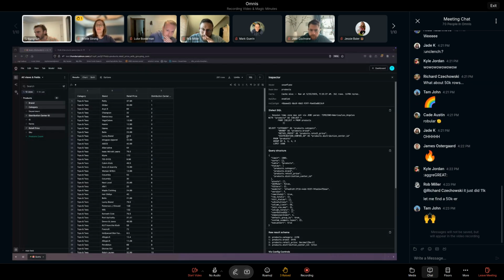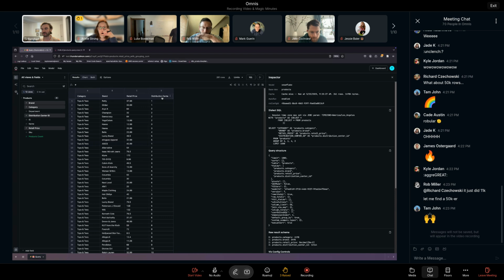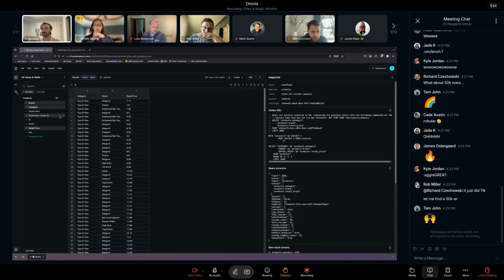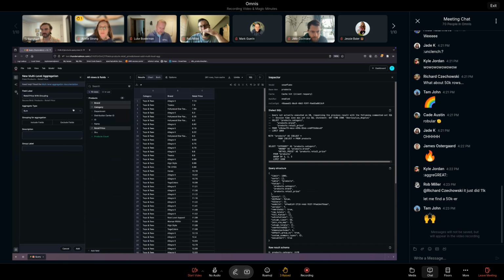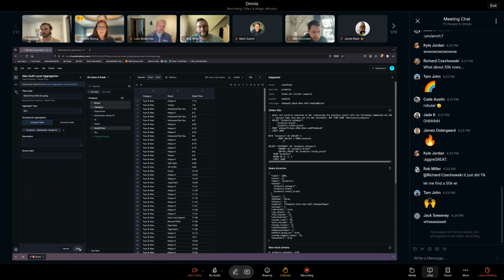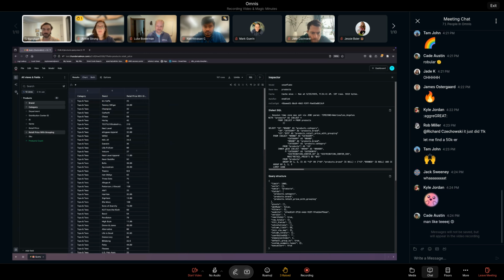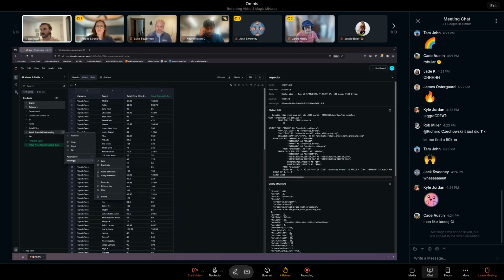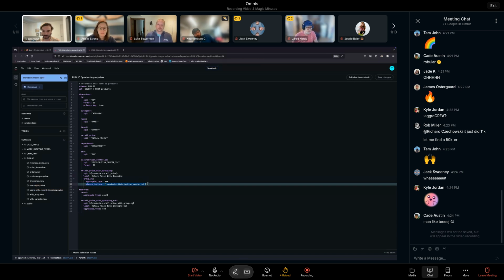2025-05-23 Level of Detail Fields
We're beefing up the querying engine to open up level of detail calculations in Omni.  Escape or force grouping independent of the rest of the query.  Great for dynamic percent of totals, comparison to unfiltered data, or other complex calculations.  Let us know what you want to see here.